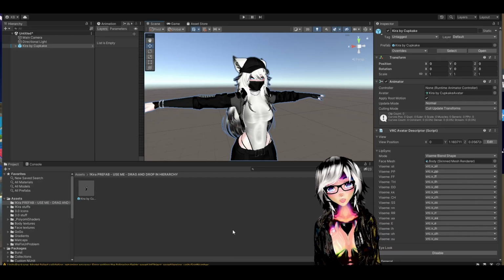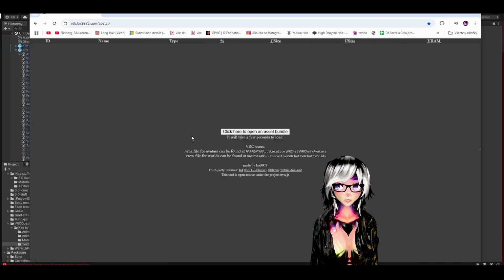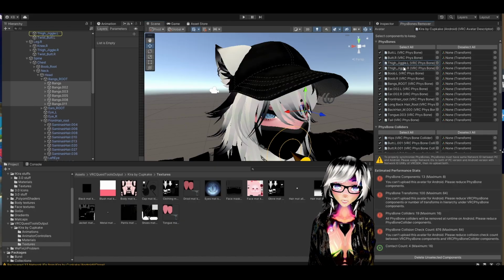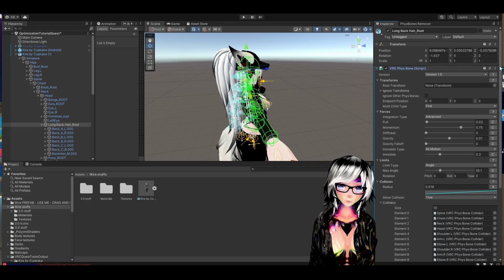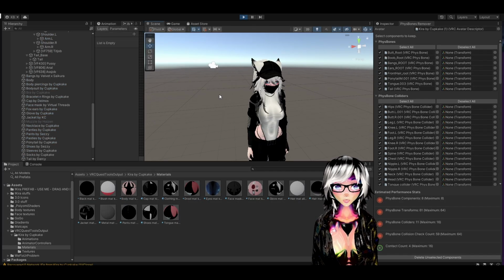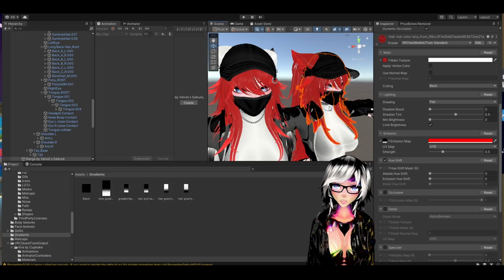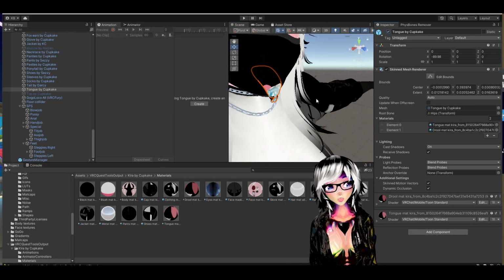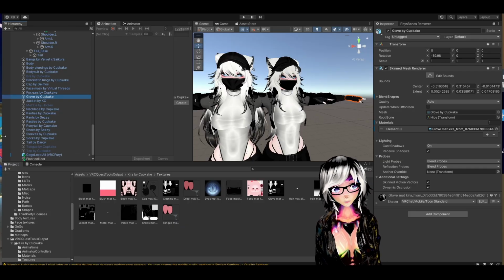How to convert a VRChat avatar for Quest Blender and Unity tutorial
In this video you will learn how to convert an avatar for Quest, if you want to keep ideally all the toggles as the PC version.
It is not going to be a very optimized avatar, but you will not loose anything or you will loose as little as you can.
You can also have hue shifts now with the new Toon Standard Quest shader from VRChat.

0:00 Intro
0:41 Dependencies - VRCFury, VRCQuestTools, Pumkin's Avatar Tools and Gesture Manager
1:31 Using VRC Quest Tools to make a copy of the avatar with materials and textures converted to Quest
5:42 Using VRCFury Blendshape Optimizer for free VRAM and less filesize for literally nothing
6:46 Using the Asset Bundle website to analyse our avatar, how much space do the meshes and textures take etc
9:29 Removing and optimizing the phys bones and choosing one hairstyle out of the two that the PC avatar has
20:43 Adding the ponytail back and removing the other hairstyle, because it has too many bones
24:27 Optimizing  the physbones further, setting up ignore transforms
30:15 Testing the avatar using the Gesture Manager
31:55 Setting up the metal material
34:46 Setting up the rim lighting on the face material
35:37 Changing the shading to flat, so it is the same like in the original that uses the Poiyomi shader
36:01 Setting up the hair and eye materials for the hue shift and setting the FX Layer
46:14 Fixing the transparency of the drool on the tongue
47:13 Testing everything again
48:04 Checking if we need to change anything in the FX Layer concerning the hairstyle change, since we removed one
49:53 Weird issue to avoid
51:22 What to do when the avatar does not upload
53:40 Outro

custom vrchat avatar tutorial, optimization for quest, mobile, android, ios, toon standard